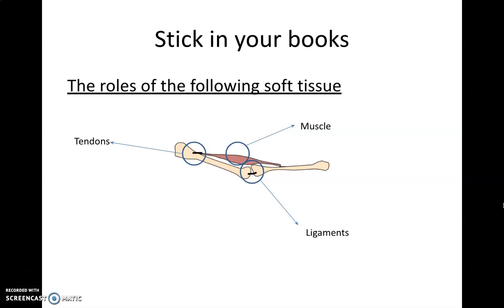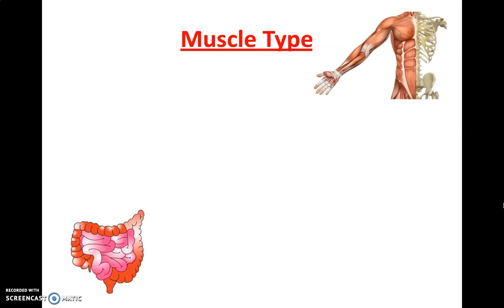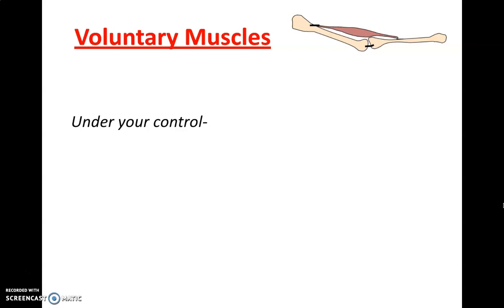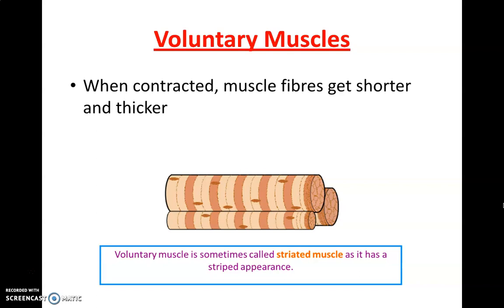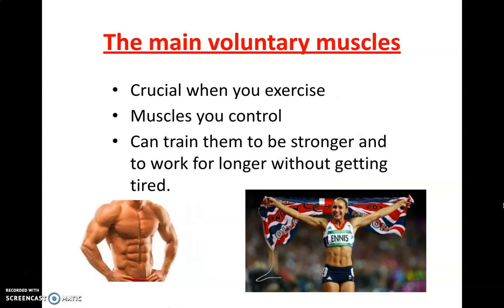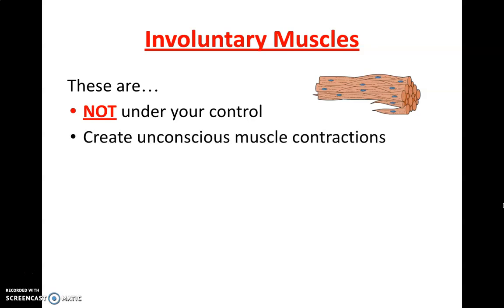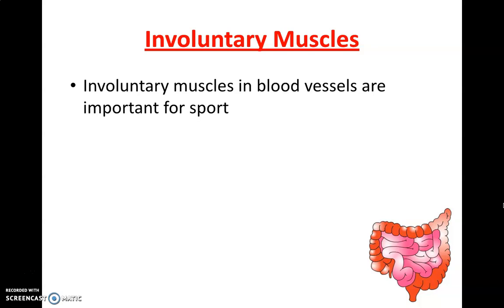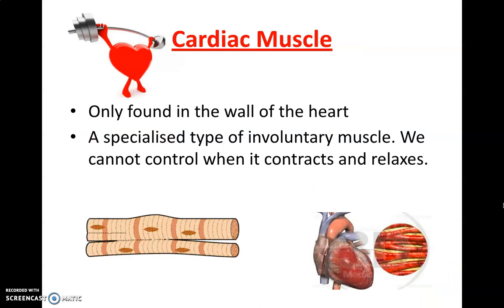classification of muscles